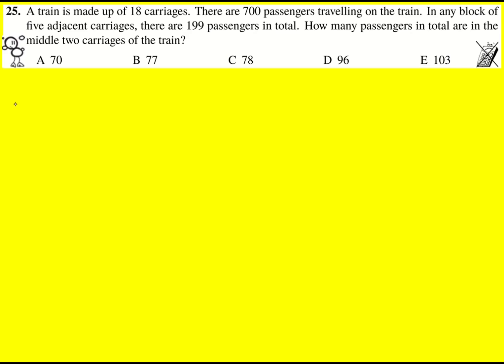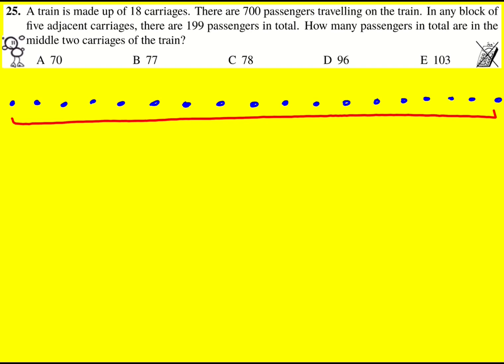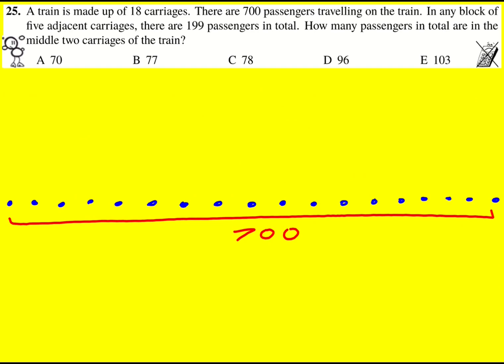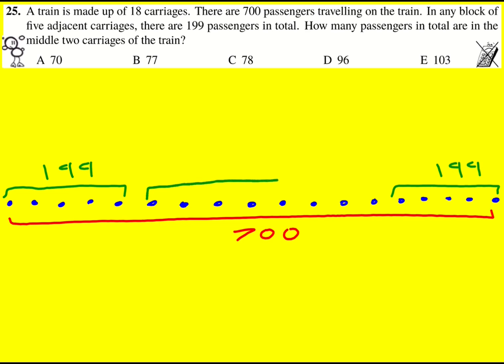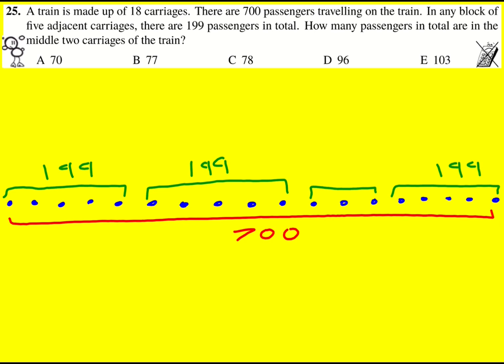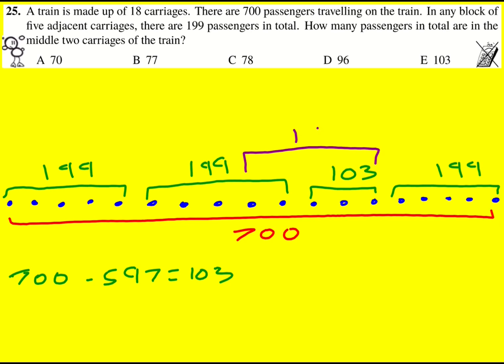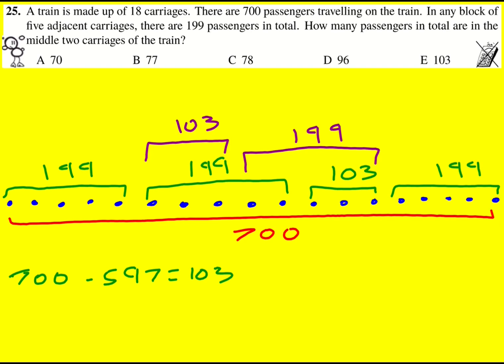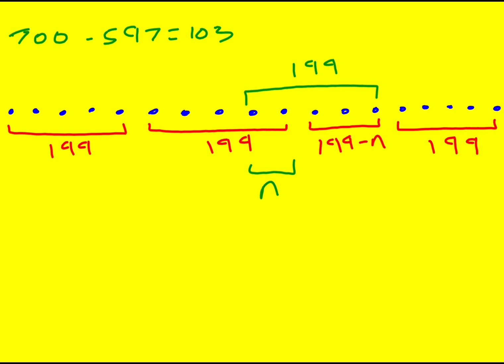GK 2019 q25 (Maths: UKMT Grey Kangaroo)